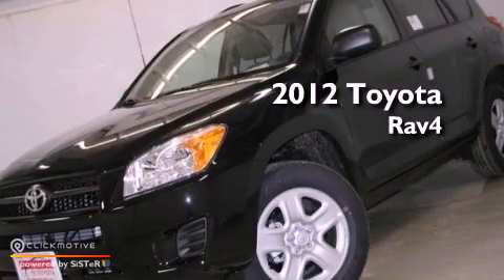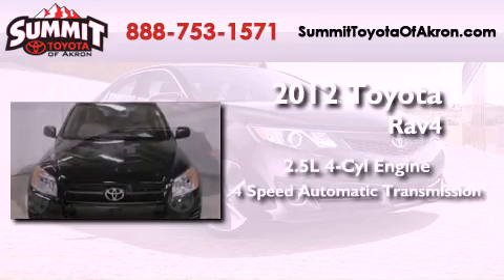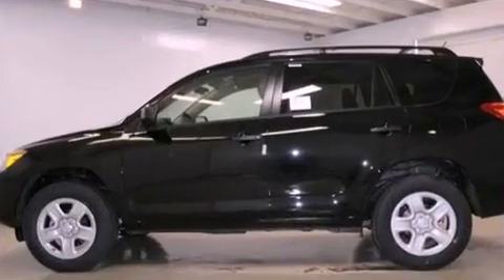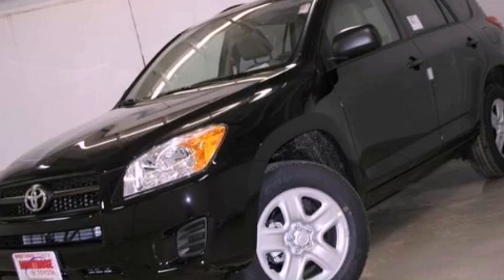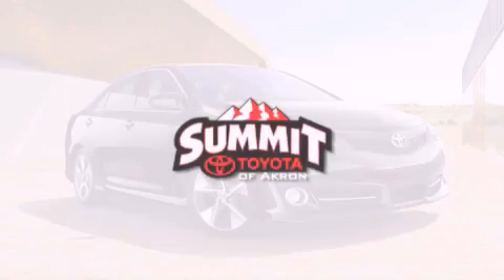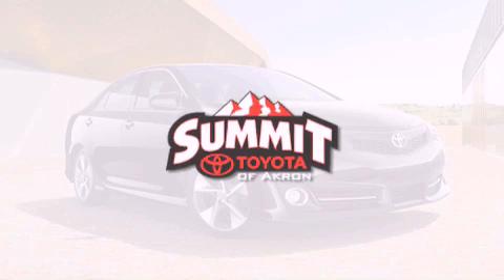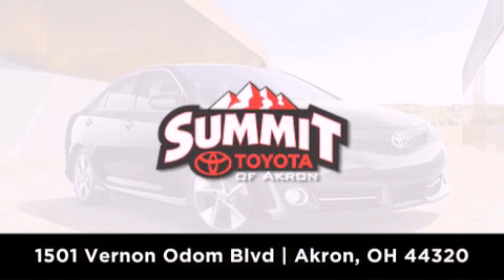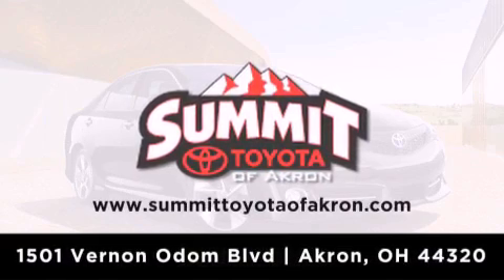2012 Toyota RAV4 Akron OH 44320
Year : 2012
 Make : Toyota
 Model : RAV4
 Engine : Gas I4 2.5L/152
 Trans . : Automatic
 Exterior : Black

 Interior : Sand Beige
 Stock : 3C0375